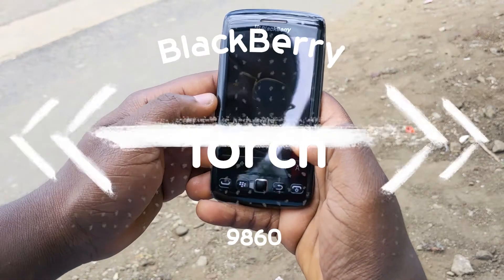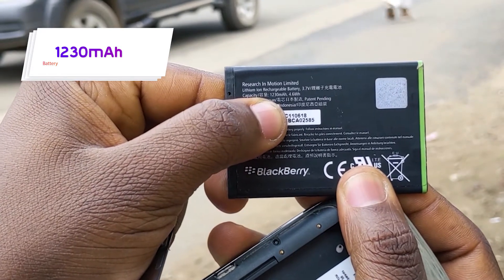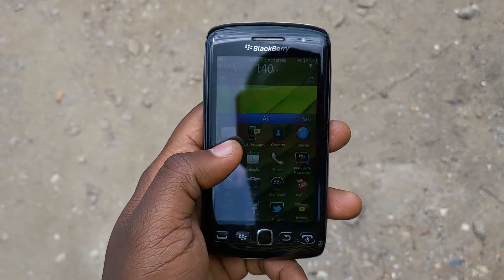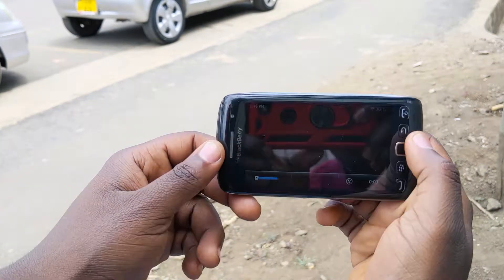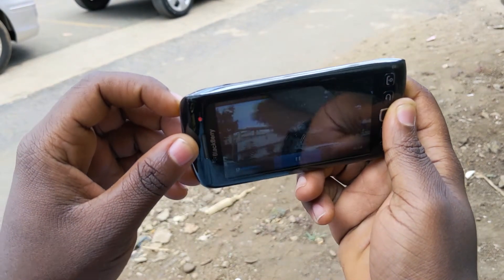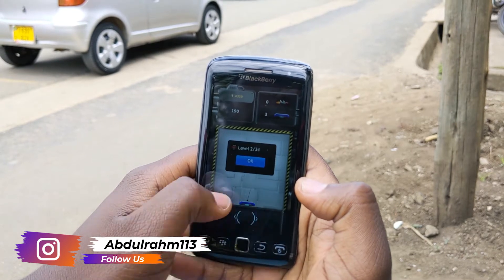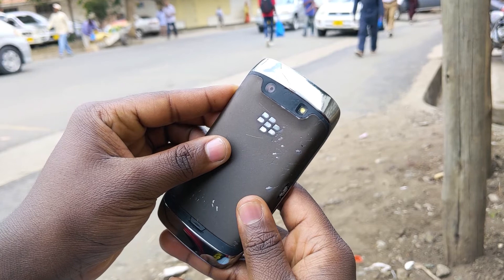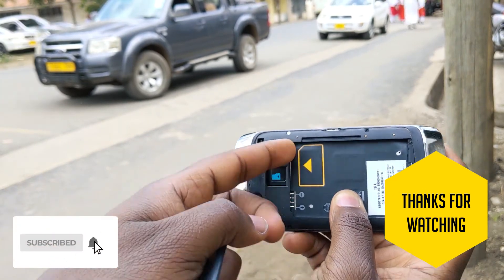BlackBerry 9860 Review in 2021 !